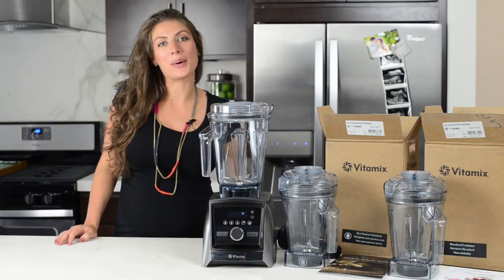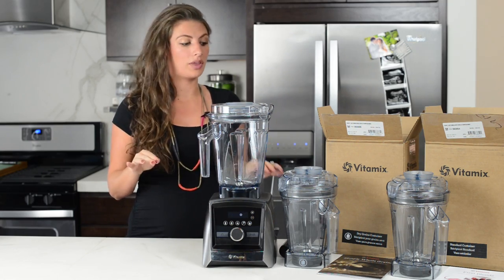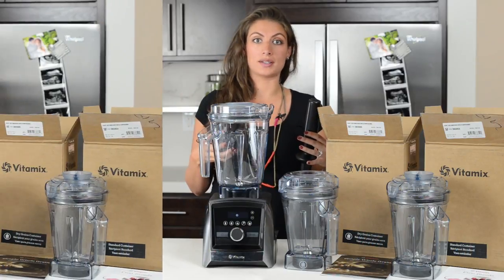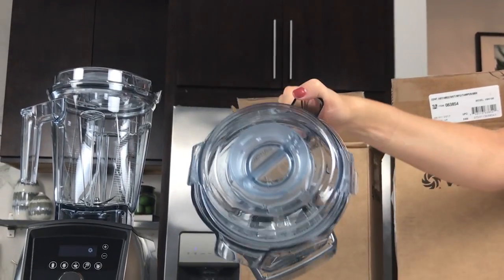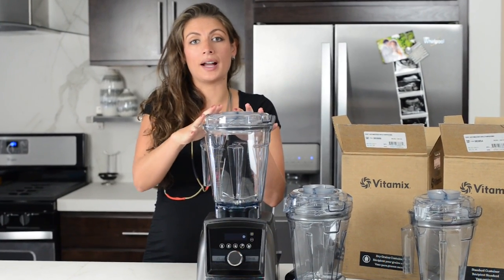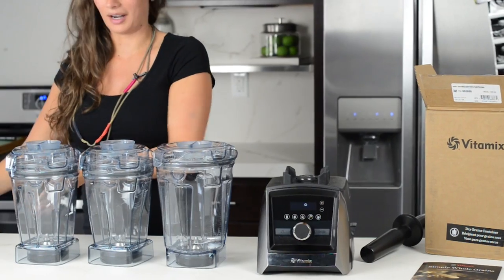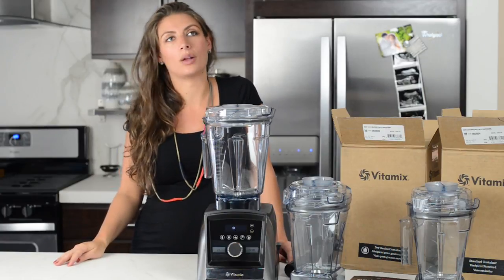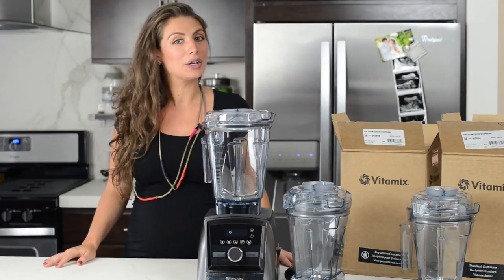48 oz Ascent Containers for Vitamix (Wet vs Dry!)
Curious about the 48 oz containers for Ascent Series Vitamix? In this video we discuss both the wet and dry and compare them to other Ascent containers.

BEST / BEST DEAL

CLASSIC VITAMIX

BEST FOR...

NOTES:

The 48 ounce containers for Ascent Series are great. It's really nice to have a secondary container to go along with your full-size 64.

Both 48 ounce containers are narrow, come with a temper, and come with a getting started recipe guide.

They are also the same height as the 64. So whether you have a 48 ounce or the container that came with your Ascent they are the same height when placed on your Vitamix machine.

The 48 oz wet container for ascent can do all the things that you're full size container can do. From smoothies to juices to nut butters to ice creams, it can do at all.

The 48 oz dry container is specifically designed to grind dry grains. This container sends ingredients upward.

If you are thinking about getting just one of the 48 ounce containers, we recommend getting the 48 ounce wet.

Shalva and Lenny

MENTIONED / USEFUL

Quick-read ebook: The Perfect Mix [How to Use a Vitamix to Ease Into a Plant-Based Diet (that sticks)]

VITAMIX